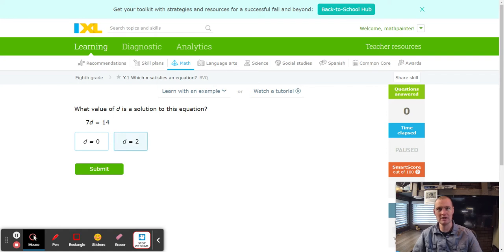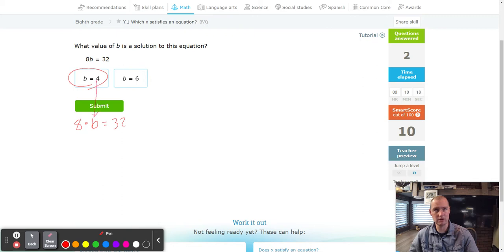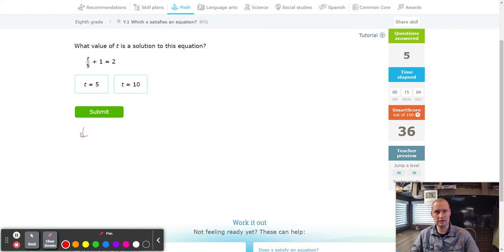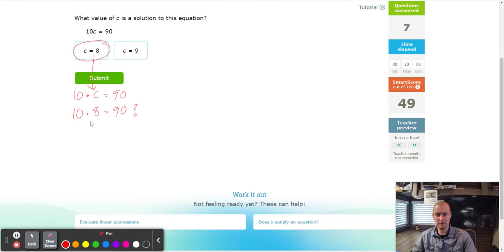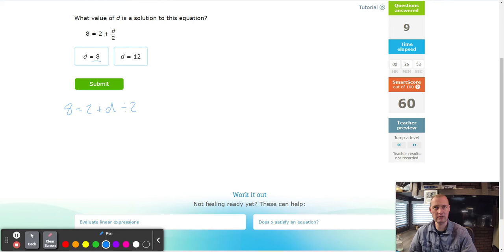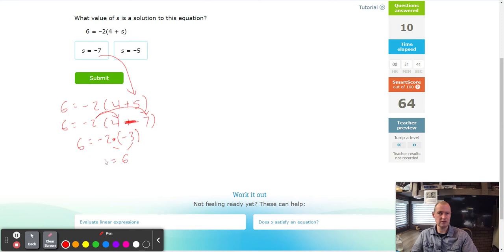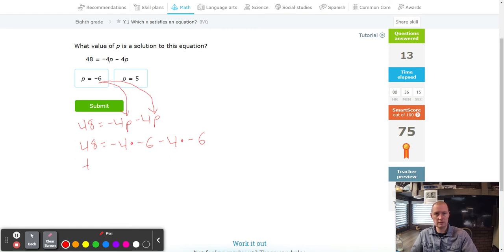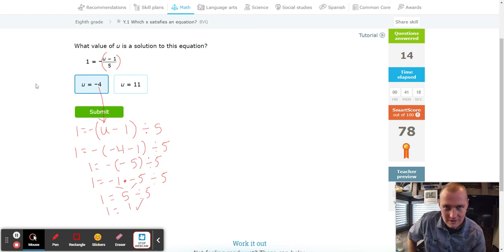IXL Y.1 8th grade math Which x satisfies an equation BVQ